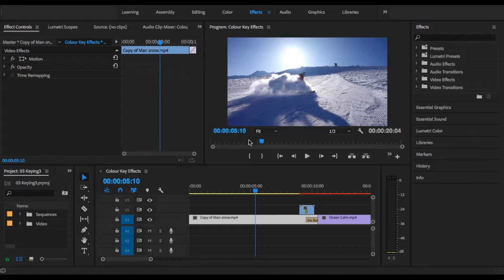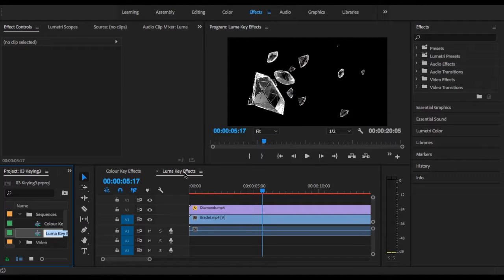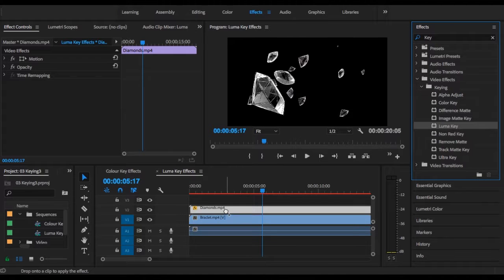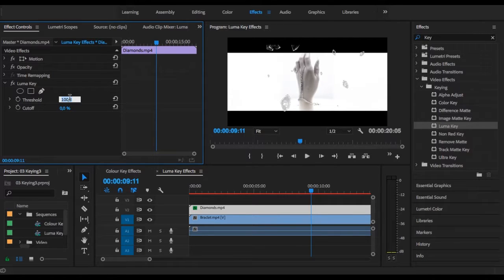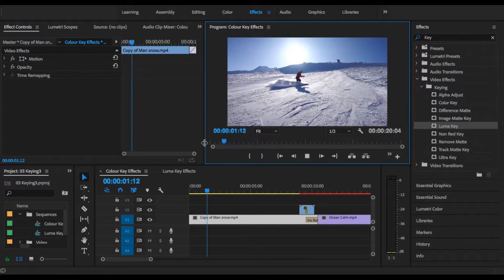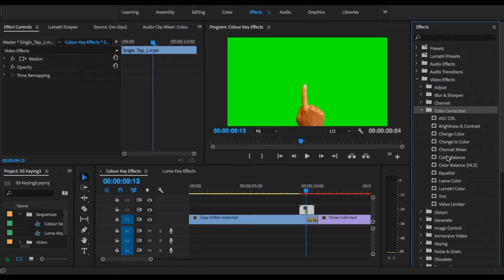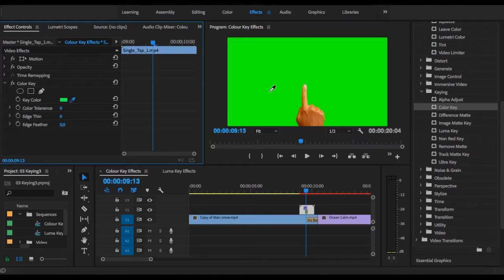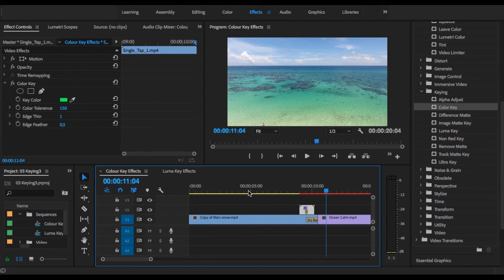Wilkinson, Kelly Ann 17096570 03 Keying